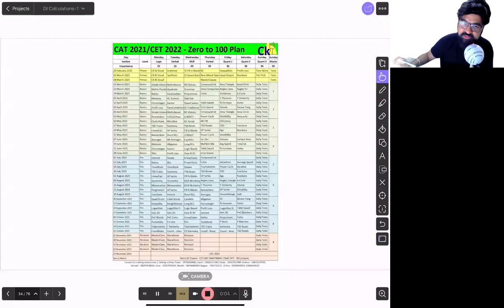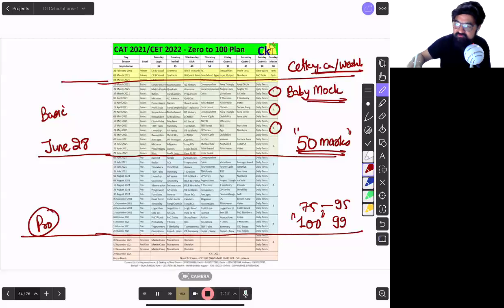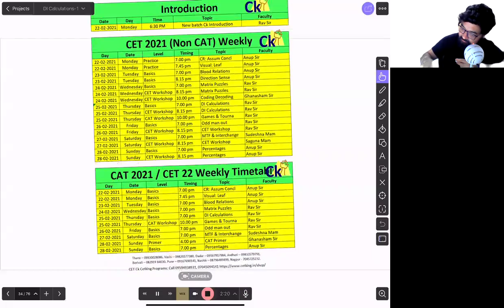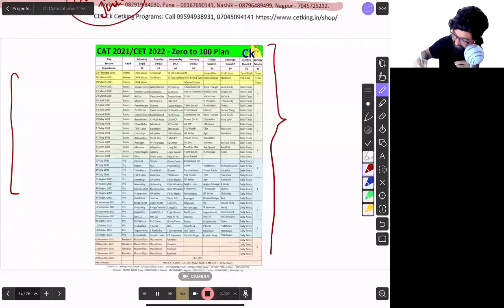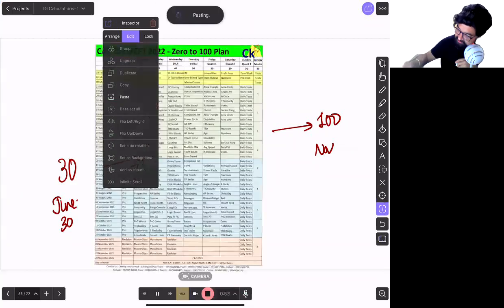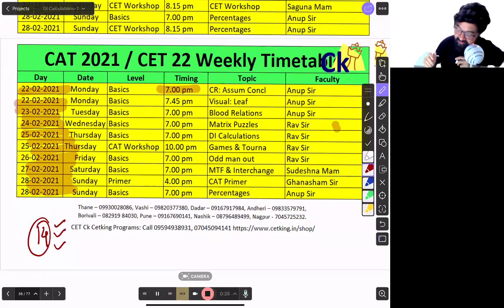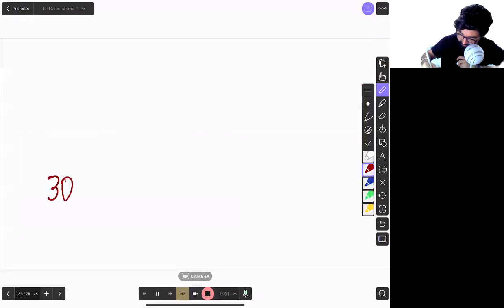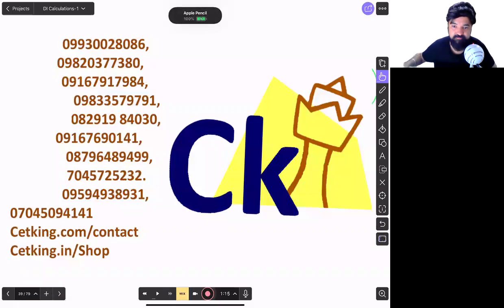9 Months to CAT 2021 | Target Setting and Topic Wise Timetable